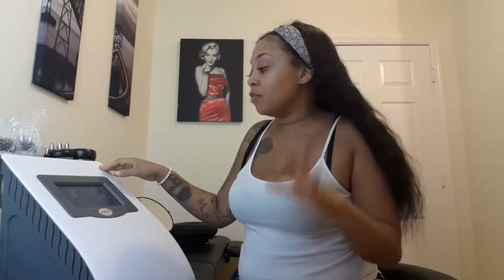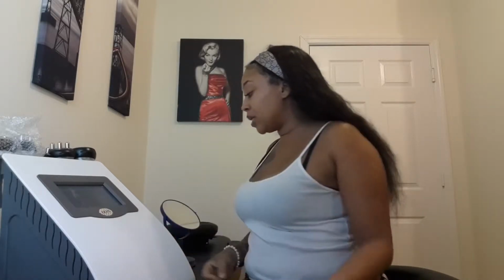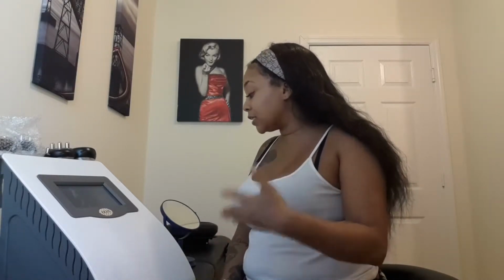Best Cavitation Machine 2021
Lolicute is the Best Cavitation Machine in 2021. It is also best used for legs, thighs, face, hands, and home use.

The Lolicute 5-in-1 Body Slim Machine is excellent for the money! You can get one here at a discounted price:

If you are looking for a model that reflects simplicity in every aspect, but nonetheless, a model that has one of the most advanced radio frequency known to men, then this is a cavitation machine that you should take into account.

It can burn fat, reduce cellulite, and even prevent and reverse wrinkles. It can add firmness to any part of your body with constant use.

Why you should get Lolicute 5 in 1 Body Slim Vacuum Machine?

#1. Enhance blood circulation, accelerate the decomposition of fat, take away wastes, enhance the effect of removing cellulite, effectively improve the state of areolar tissue. Remove wrinkles, eliminate scars, restore skin elasticity and gloss and make it be blonde and smooth

#2. Use of positive and negative micro-current activation energy release skin cells, so that rapid synthesis of fibroblasts Collagen, elastic skin revert to the original compact, the skin causing t the skin to stimulate the muscle tension is increased, thereby gradually eliminate wrinkles, prevent skin aging, restoring skin elasticity, facial improvement

#3. Work head for body - Waist and abdomen care（25minutes，2-3 days/time). Massage to navel as center and gradually expanding the range. assage chest nest, both sides of former abdomen and below the navel(into diamond) from inside to outside in circles. Concentrated the fat from 4 directions to navel as center. Massage from end of pelvis to groin in circles. Massage from inner rib to outer edge in circles. Massage back and forth from inner rib to outer edge in straight line

#4. Work head for face - Massage the mandible center in circles to produce deep heat. Massage lower jaw in lines. Massage the triangle zone of both sides of the face in circles. Massage from jaw to angulus oris to ear in lines. Massage from jaw to angulus oris to ear in lines

The Lolicute 5 in 1 Body Slim Vacuum Machine is definitely the right choice for the performance as you can see in the review video.

*The video above is to help people make the right decision in choosing their products. We will take down the content immediately. Thanks for your understanding.